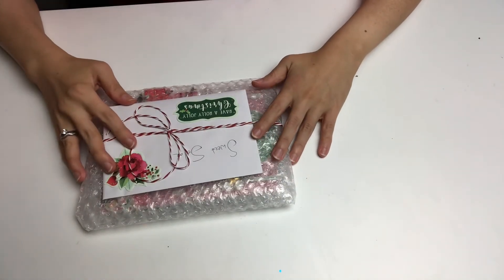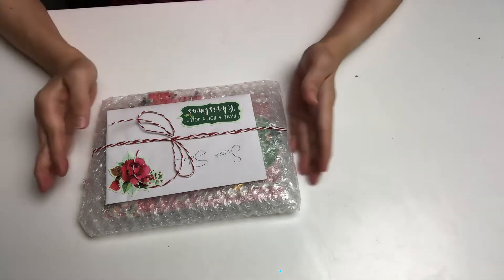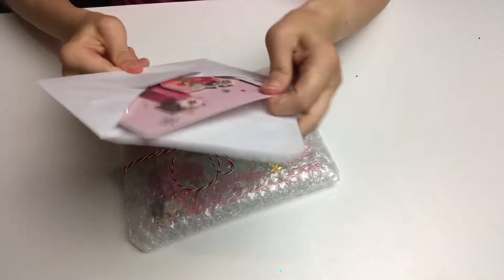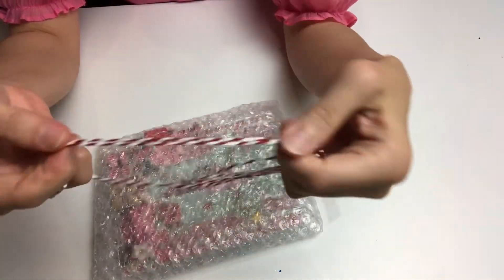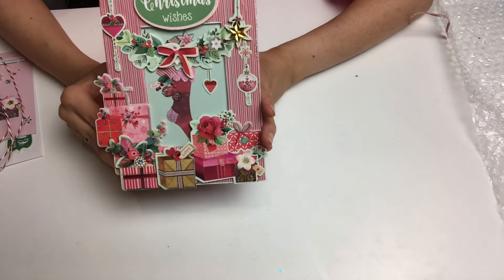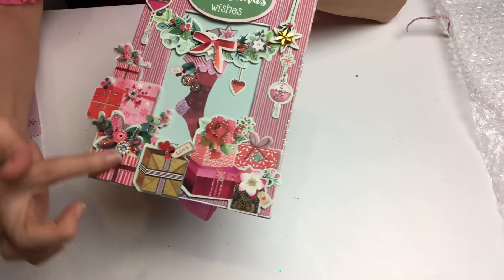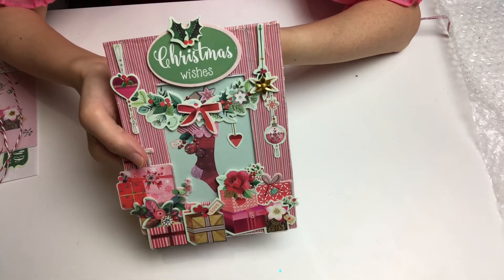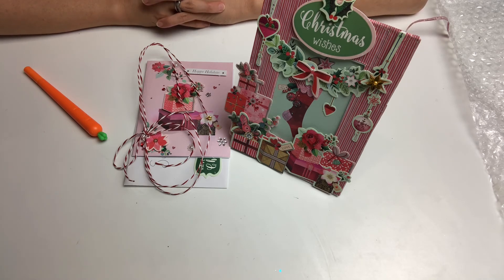Entry 61: Michelle’s Makery 💕 Thank you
Thank you for your continuing support and kindness 💖
Michelle’s Makery